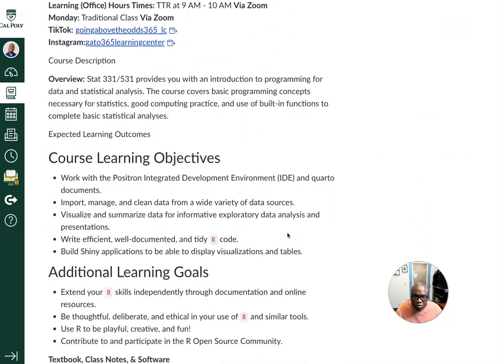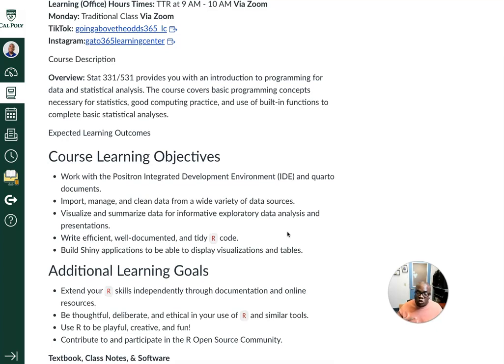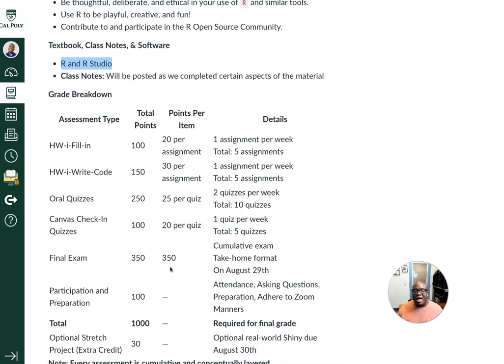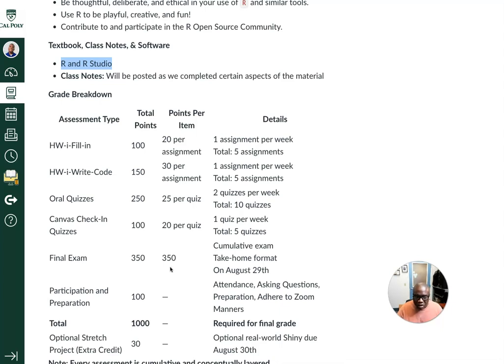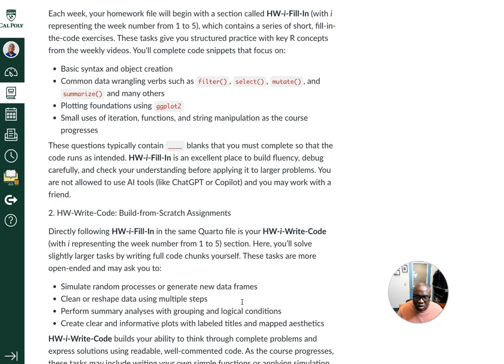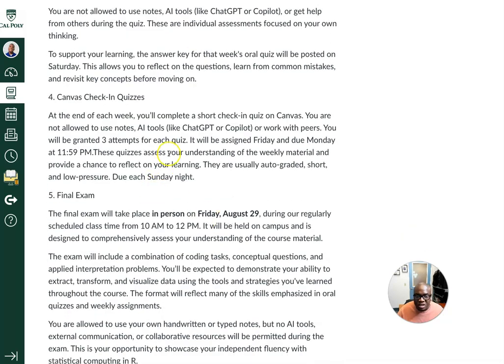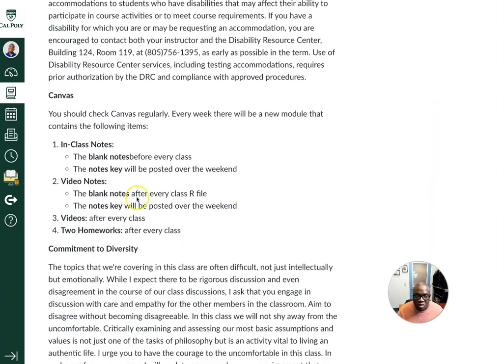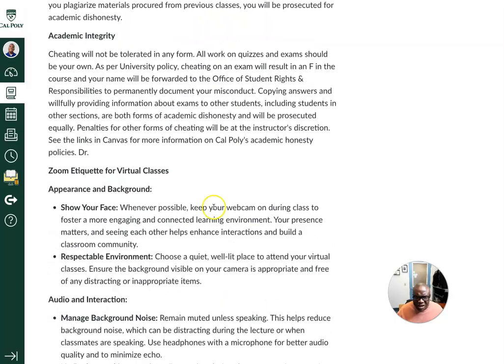Syllabus Reading - STAT 331 - Summer 2025